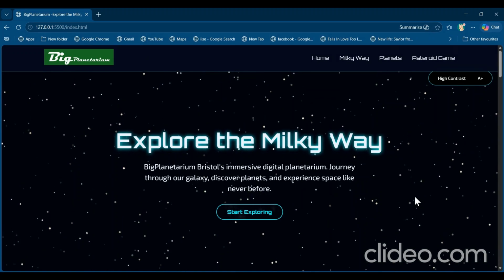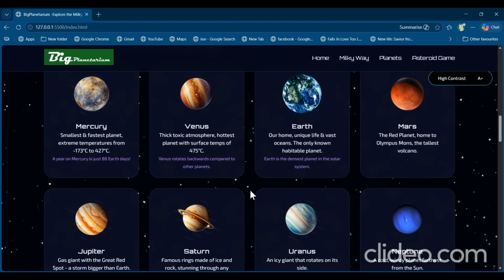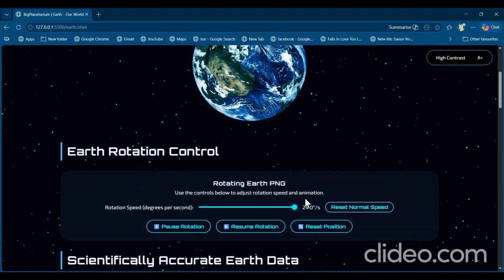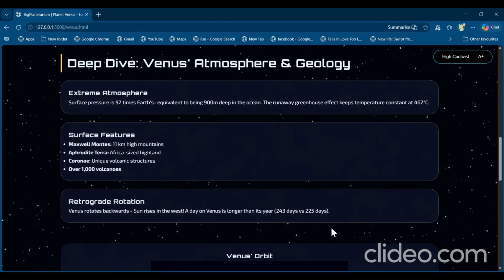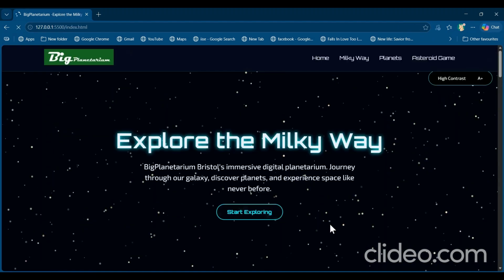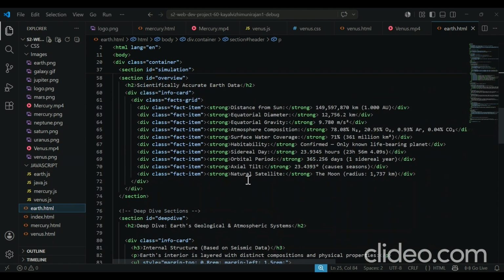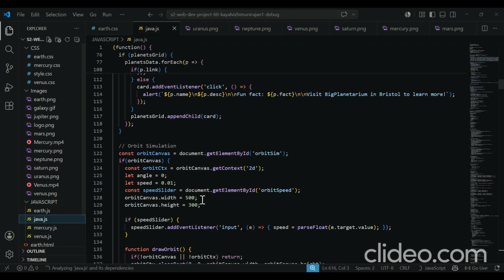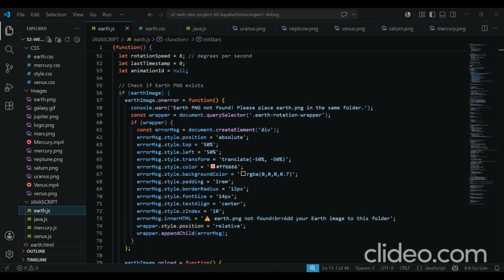Big Planetarium Website | Walkthrough and Technical Breakdown | By Kayal Vizhi Munirajan.